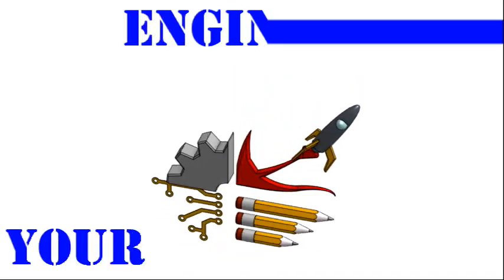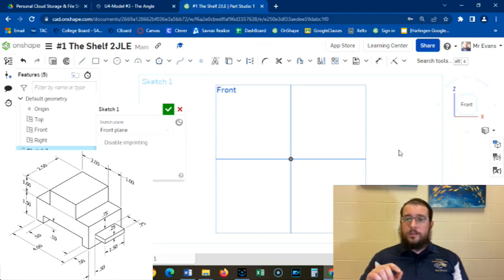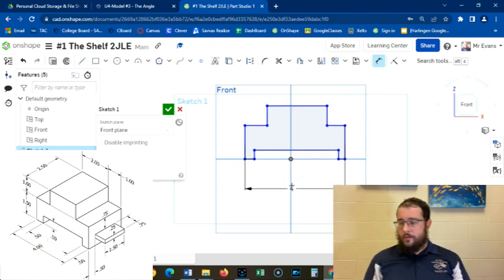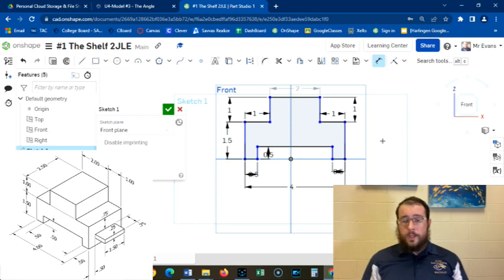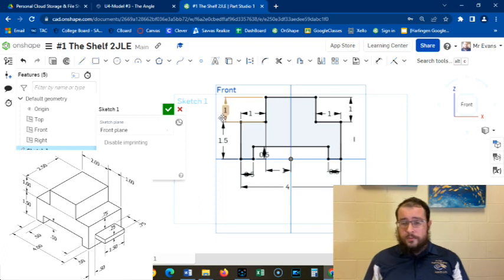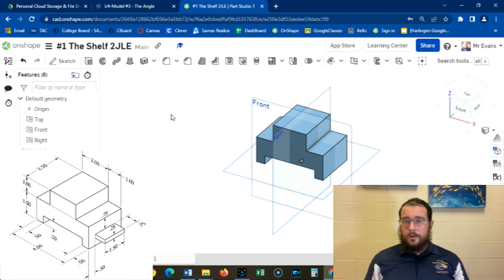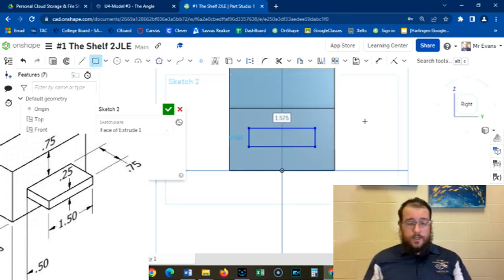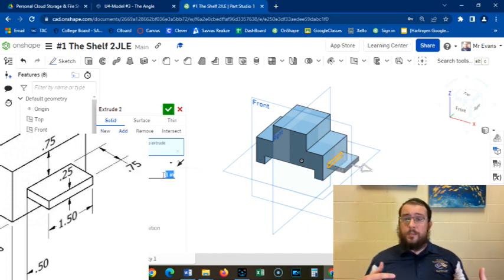Model#1 The Shelf